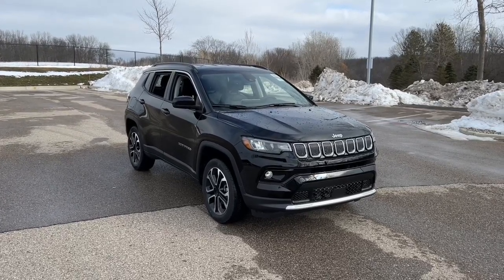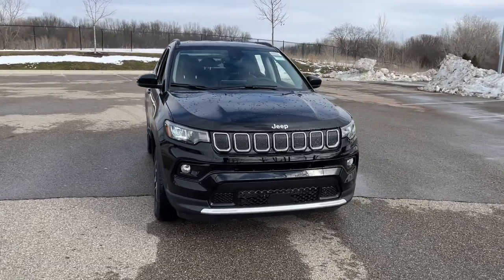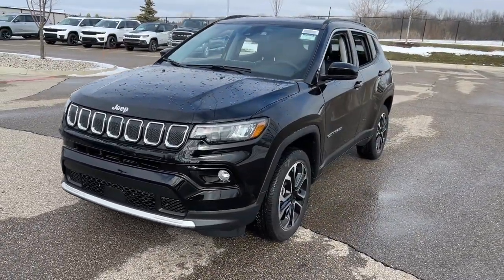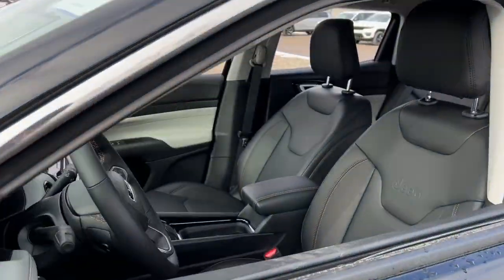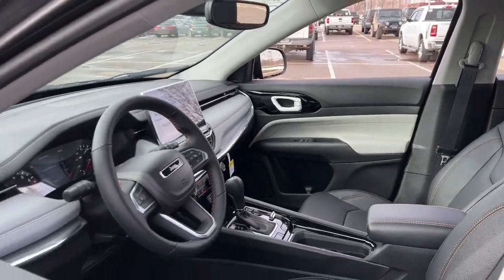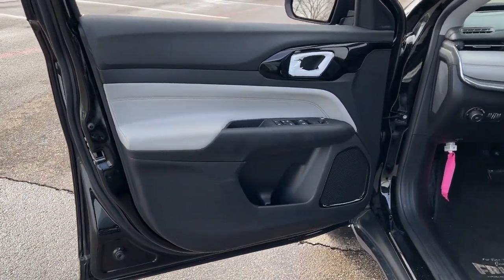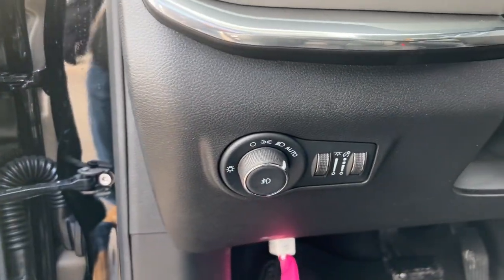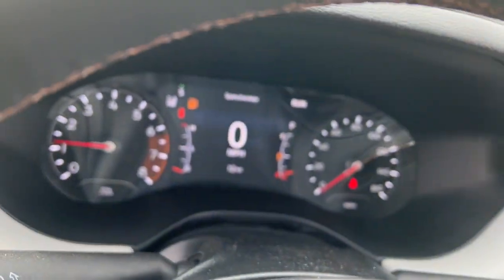2022 Jeep Compass Lapeer, Oxford, Davison, Burton, Richmond L22E213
Diamond Black Crystal Pearlcoat New 2022 Jeep Compass Limited available in 1515 S. Lapeer Road, Lapeer, Michigan at  Jim Riehls Friendly CDJR of Lapeer. Servicing the Lapeer, Oxford, Davison, Burton, Richmond, MI area.

2022 Jeep Compass Limited - Stock#: L22E213

2022 Jeep Compass Limited Diamond Black Crystal Pearlcoat 9-Speed 948TE Automatic 2.4L I4 4WDbrbr$4564 off MSRP! 4x4/4WD Heated Seats Back Up Camera 4WD. 22/30 City/Highway MPGbrbrWelcome to Jim Riehls Friendly Chrysler Dodge Jeep Ram of Lapeer. Just North of FCA Headquarters on Lapeer Road South of I69. We are delivering vehicles Daily. To your home or office. Errors can occur.   Please verify all equipment with manufacturer monroney label prior to making a purchase decision. FCA Employee Price and/or Lease offer includes: $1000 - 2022 Jeep National Retail Bonus Cash 22CNA1. Exp. 02/28/2023 $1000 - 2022 National Retail Consumer Cash (Type 1/B) 22CN1. Exp. 02/28/2023 $500 - Great Lakes BC Bonus Cash GLCNA. Exp. 02/28/2023